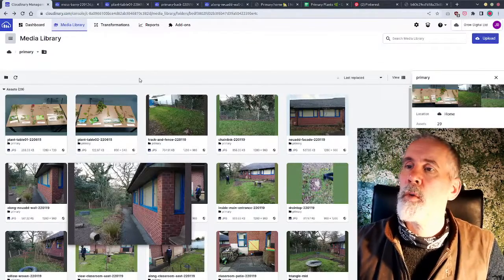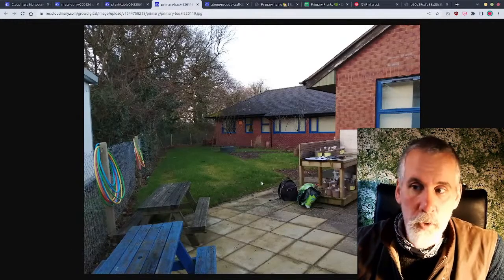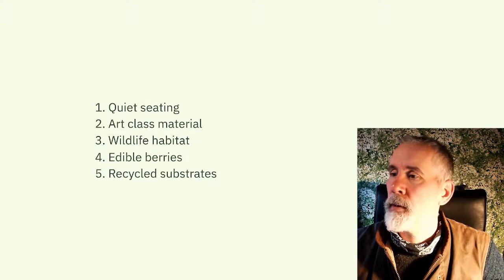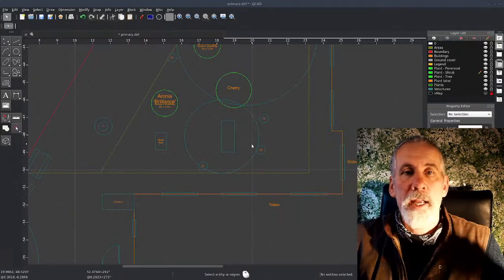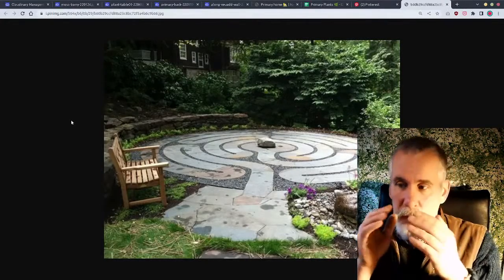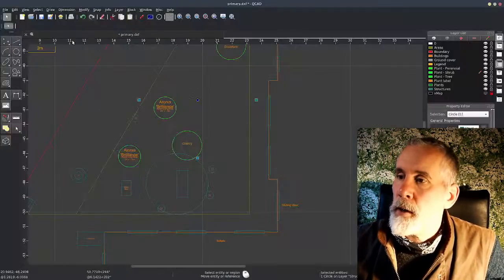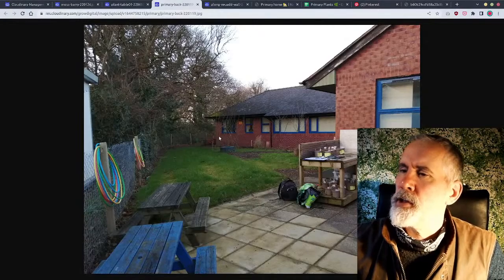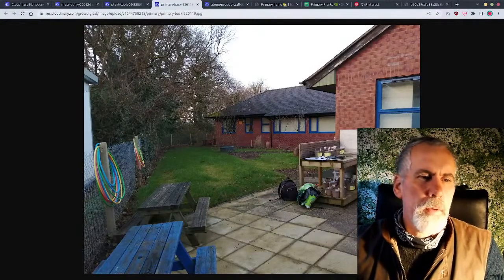Primary school design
Starting the design process for the local primary school's wildlife & food forest garden